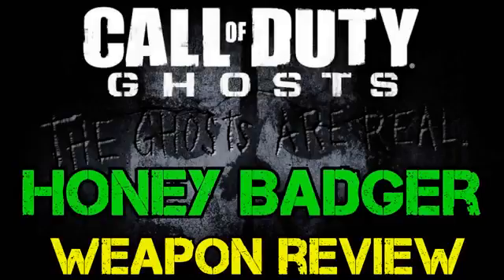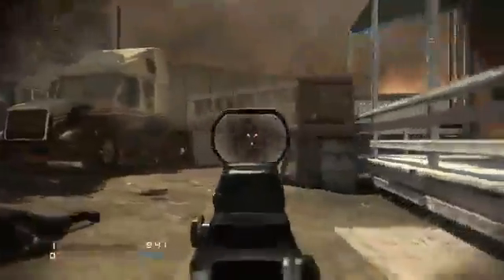Ghosts Tactical Honey Badger Assault Rifle Review